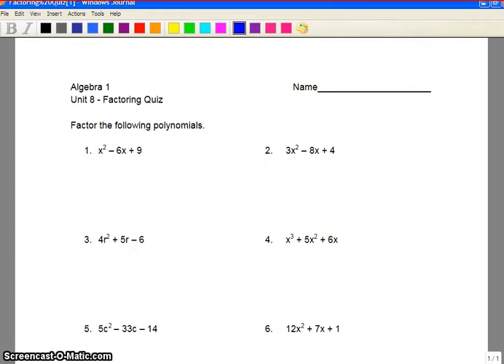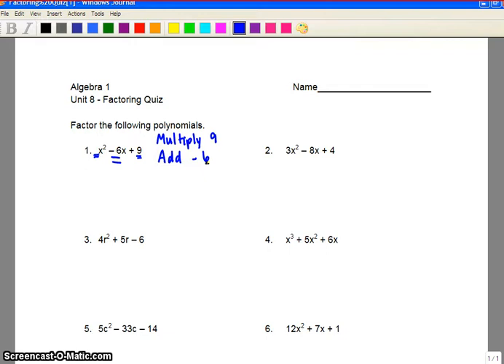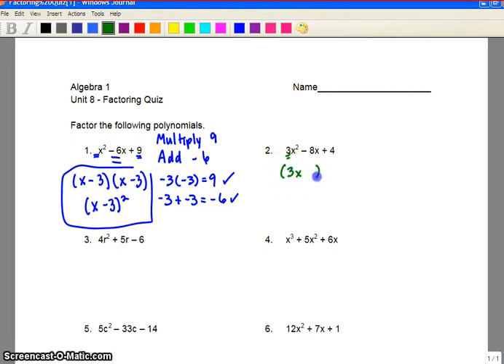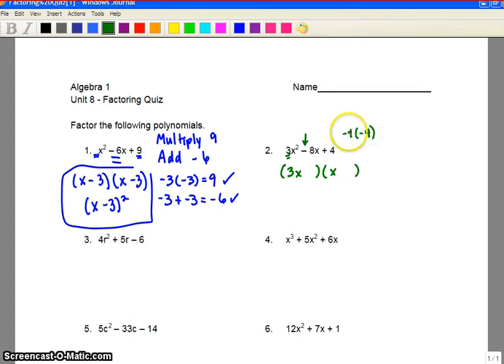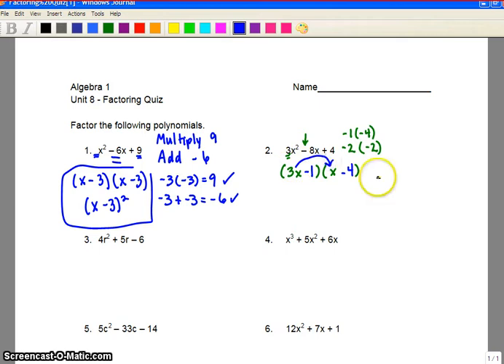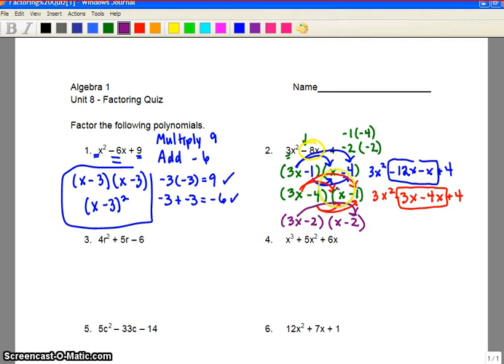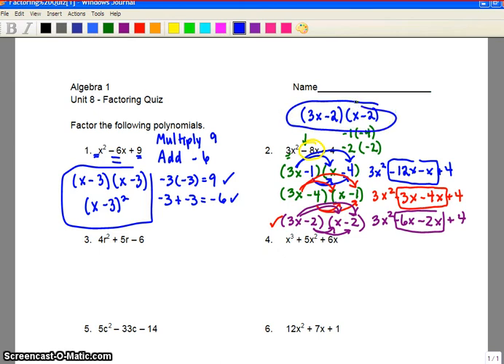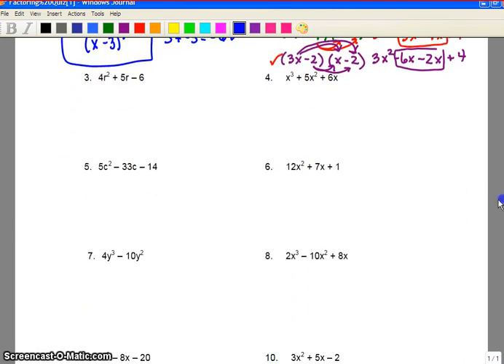Unit 8 Factoring Quiz Questions 1 and 2